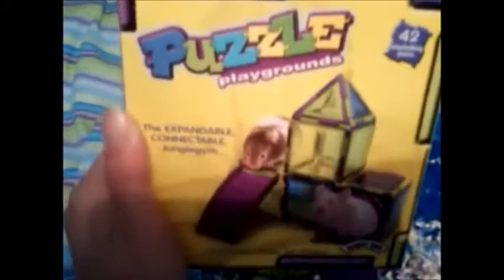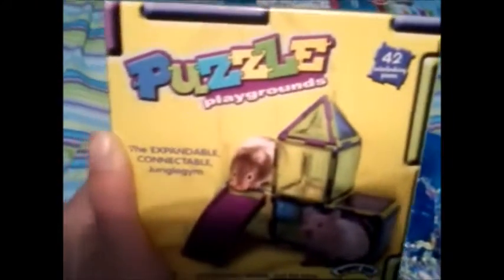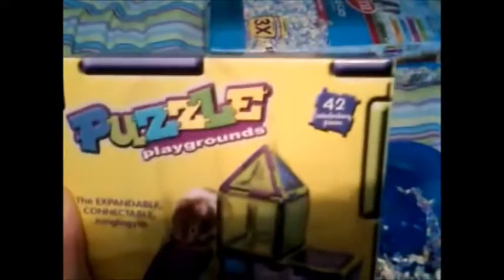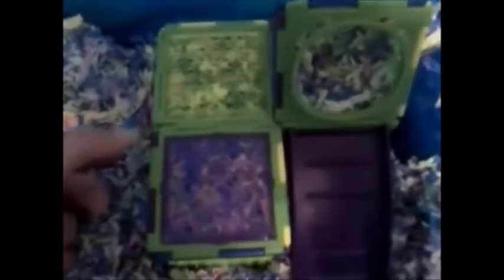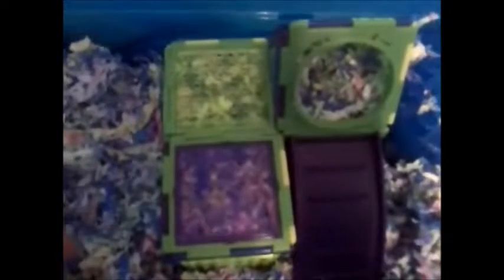Review: Puzzle Playgrounds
In this video I am reviewing the Puzzle Playgrounds 42 piece set. I would give it 3.5 out of 5 stars, it's great but a bit tricky to assemble.

Post any questions in the comments.